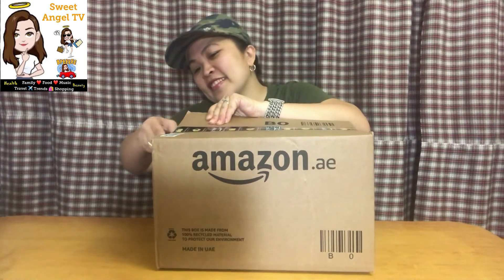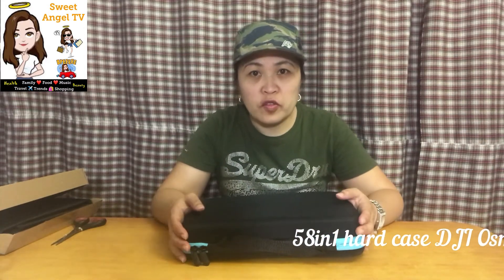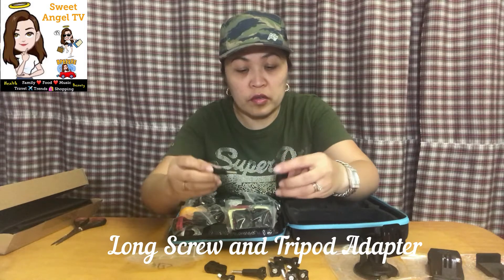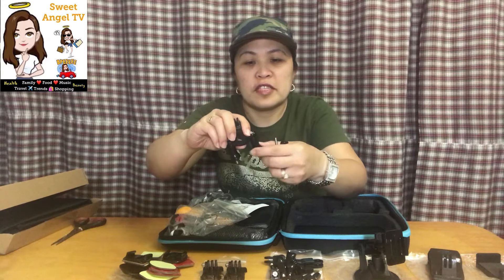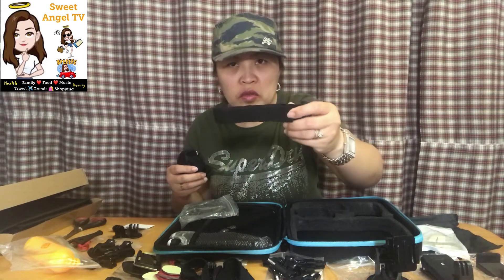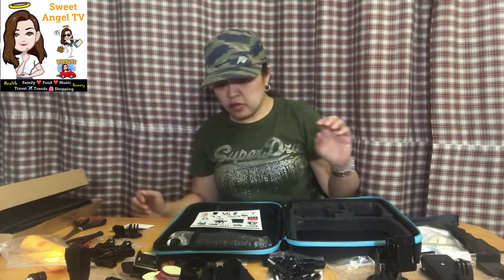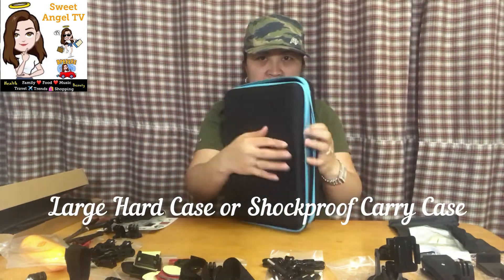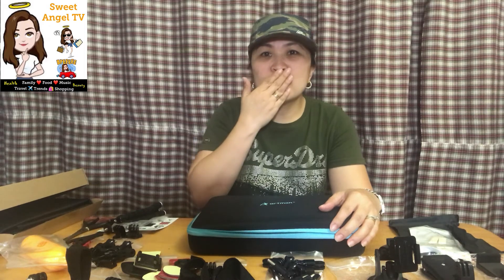Amazon Box Unboxing | My First Unboxing In-front of Camera | DJI Osmo Action Camera Accessories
In this video I'm gonna show you the unboxing of my DJI Osmo Action Camera Accessories I bought from Amazon. This is my first unboxing experience in-front of camera.

Special thanks to all my subscribers and more more subscribers to come. Please support my YouTube channel 😊😘

Thank you for tuning in and hope you enjoy watching my video. God Bless and keep safe everyone 😊